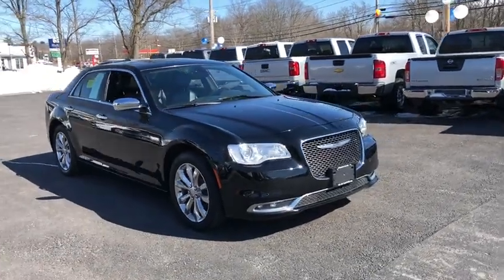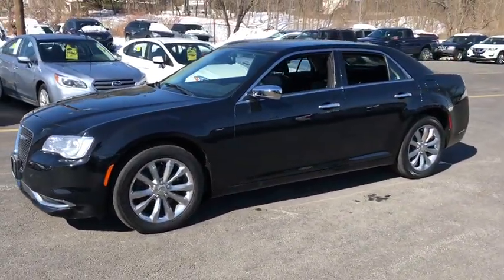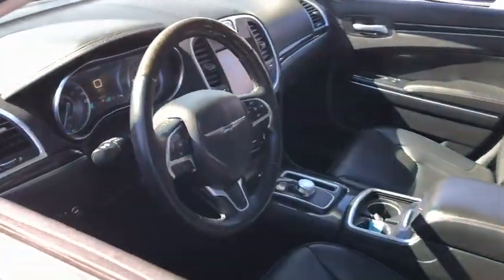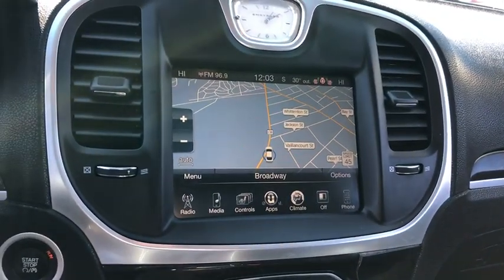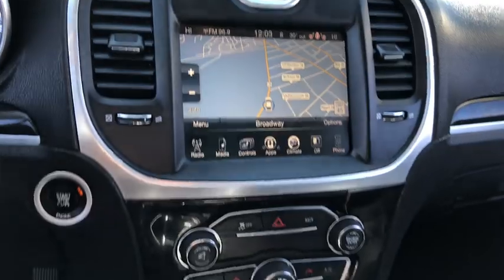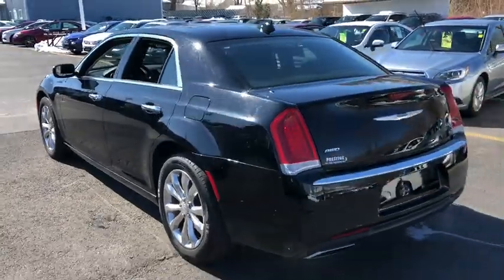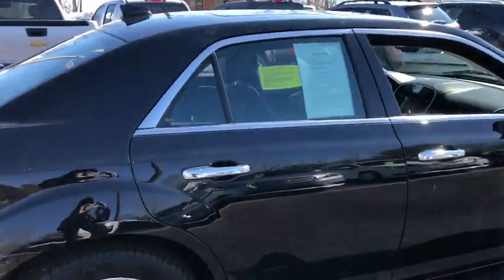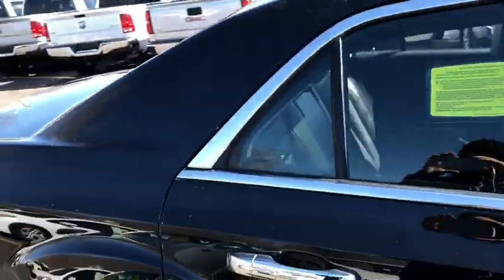2016 Chrysler 300C Fall River, Dartmouth, New Bedford, Wareham, MA, Tiverton, RI 16146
Gloss Black  2016 Chrysler 300C available in Fall River, Massachusetts at Prestige Auto Mart 1. Servicing the Dartmouth, New Bedford, Wareham, MA, Tiverton, RI area.

All Wheel Drive, never get stuck again*** Includes a CARFAX buyback guarantee.. Safety equipment includes: ABS, Traction control, Curtain airbags, Passenger Airbag, Front fog/driving lights...Other features include: Leather seats, Navigation, Bluetooth, Power locks, Power windows...